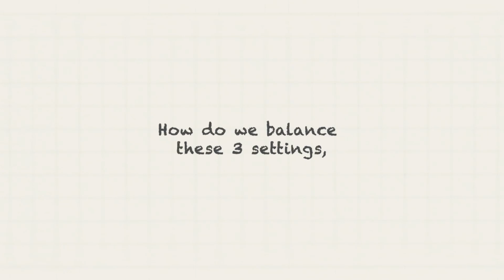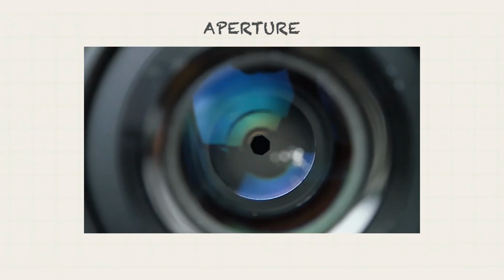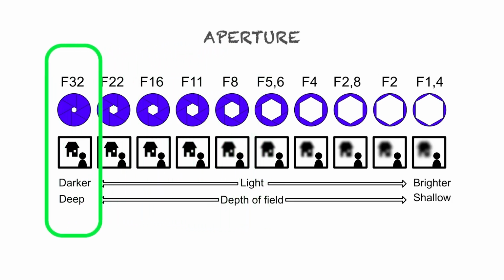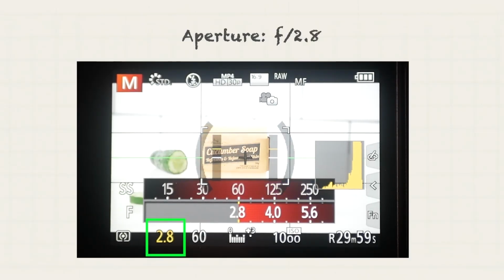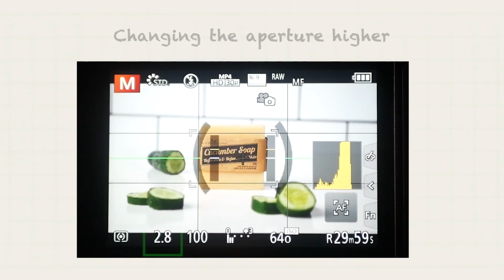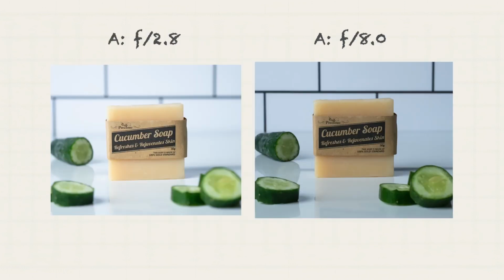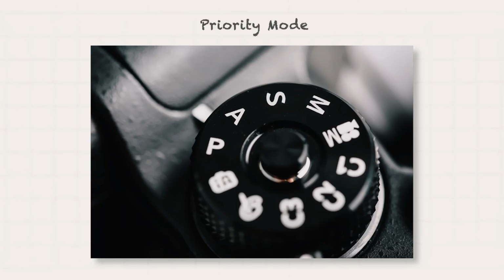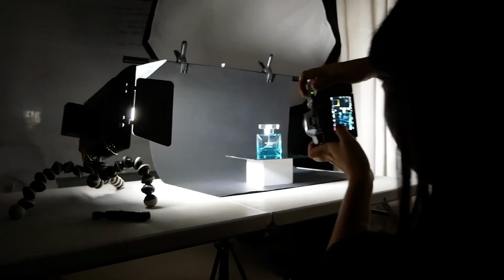What is aperture and how does it affect product photography?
Aperture refers to the opening of the camera lens that controls the amount of light entering the camera. It is represented by an f-number, such as f/2.8 or f/16.

In product photography, aperture plays a significant role in two main aspects: depth of field and overall image quality.

1. Depth of Field:
Aperture determines the depth of field, which refers to the area of the image that appears in sharp focus. A wider aperture (lower f-number) such as f/2.8 creates a shallow depth of field, resulting in a blurred background and a focused subject. This technique is often used to isolate the product and draw attention to specific details. On the other hand, a narrower aperture (higher f-number) like f/16 creates a greater depth of field, keeping more of the image in focus. This is useful when you want to showcase the product in its entirety, including foreground and background elements.

2. Image Quality:
Aperture also affects the overall image quality, especially in terms of sharpness and diffraction. While a wider aperture allows more light to enter the camera, it may result in a shallower depth of field and potential softness around the edges of the subject. On the contrary, a narrower aperture allows less light but increases the depth of field and enhances overall sharpness. It's important to strike a balance based on your desired creative outcome and the specific requirements of the product you're photographing.

Understanding how aperture works and its impact on product photography empowers you to make intentional choices when capturing your subjects. Experimenting with different aperture settings will help you achieve the desired visual effect and create captivating product images.

Ready to take your photography skills to the next level?